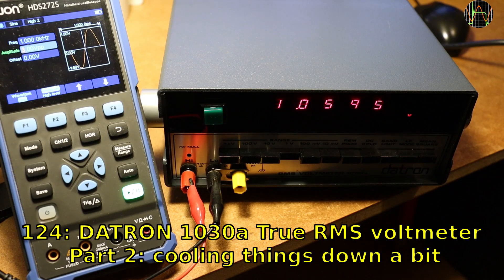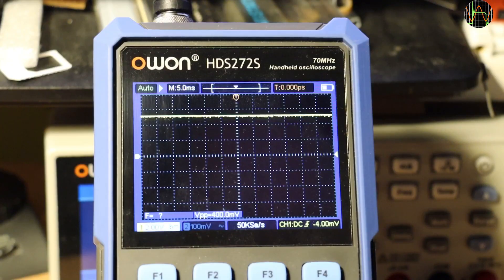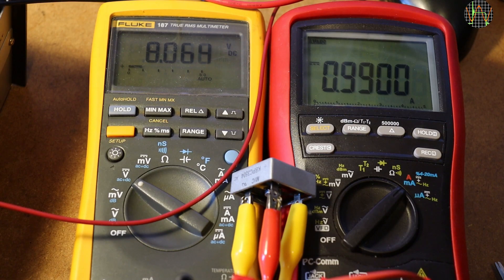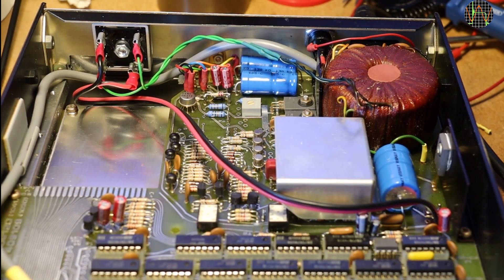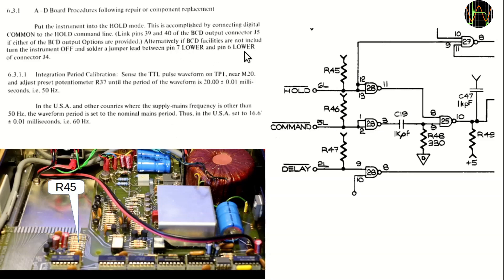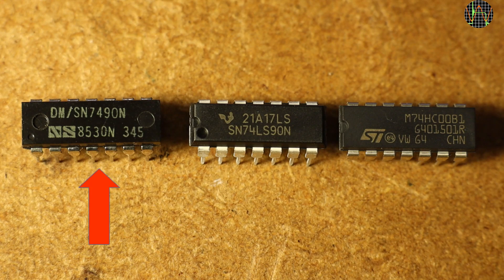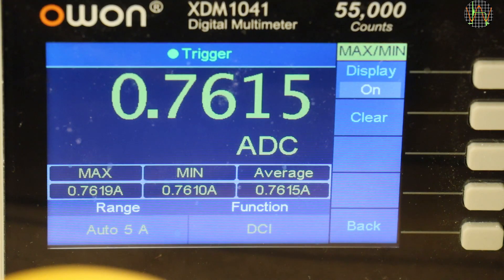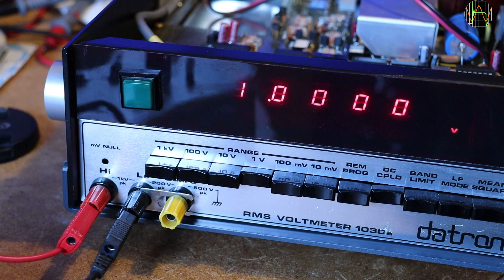124 - DATRON 1030a True RMS Voltmeter part 2: cooling things down a bit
This is part 2 of my series on repairing and upgrading a DATRON 1030a True RMS meter. The repair and upgrade in part 1 resulted in the meter running too hot for running with the lid closed. This video is about fixing the heat problem. Sadly, quite possibly because of this fix, the meter now has display glitches. So there will be a part 3

0:00 Intro
0:50 5V power
1:57 rectifier replacement
4:05 current benchmark
6:34 plan
7:41 chip replacements
8:08 results
8:21 new temperatures
8:57 new problem